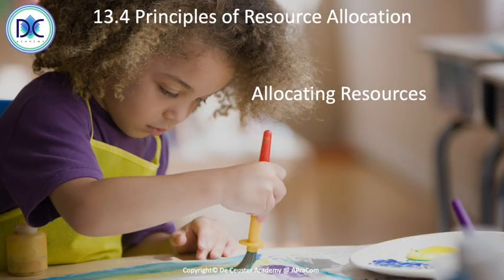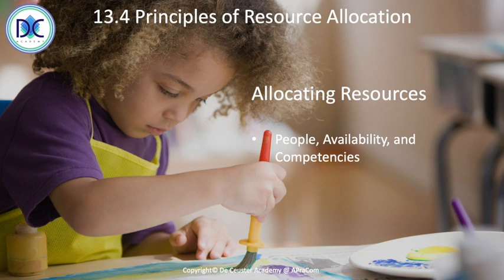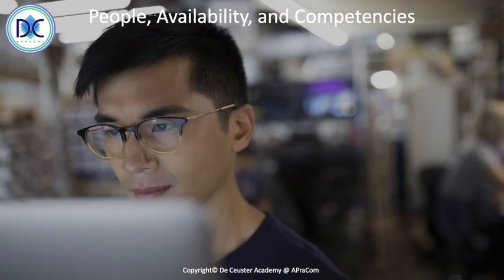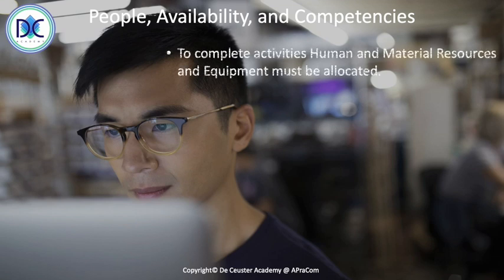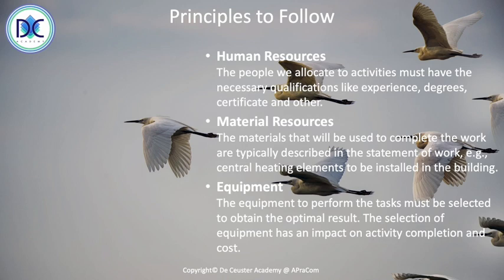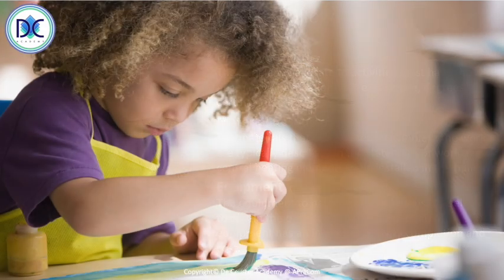PMMaster - Part 13 - Adding Resources - 13.04